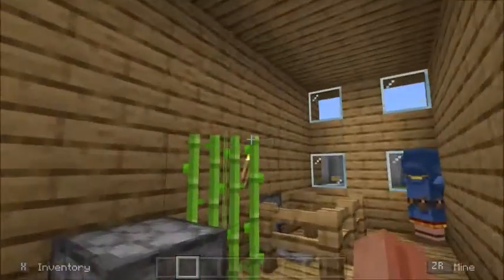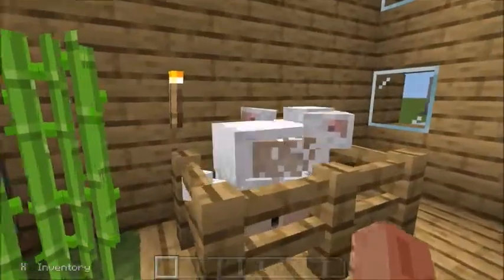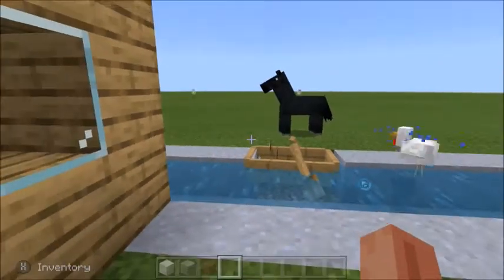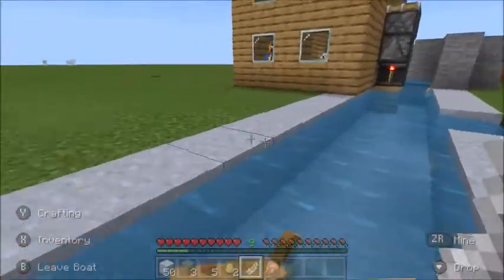Trevor Wallace: Industrial Revolution x Minecraft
Thumbnail developed using Canva.